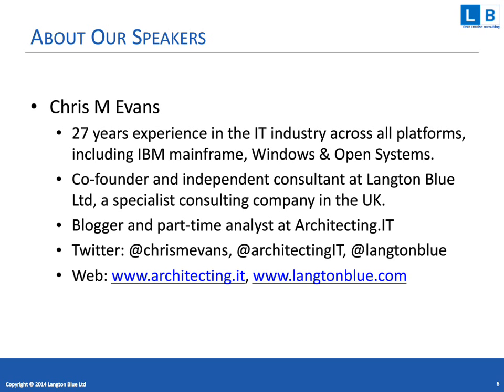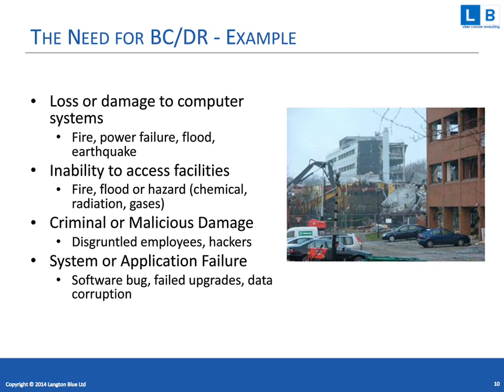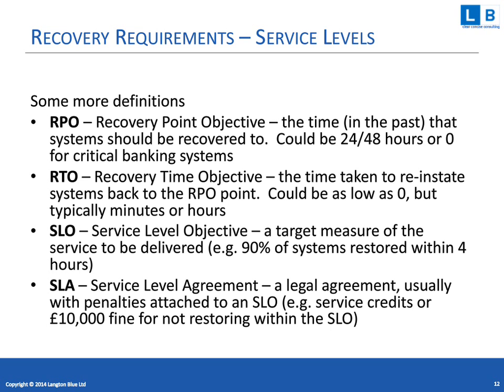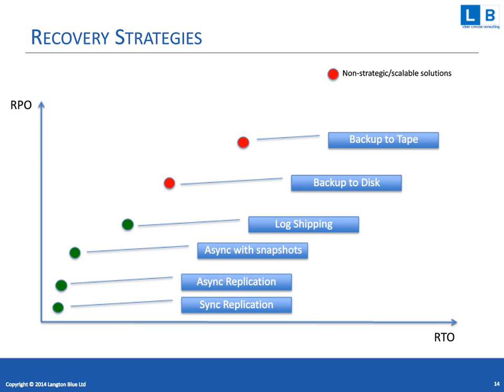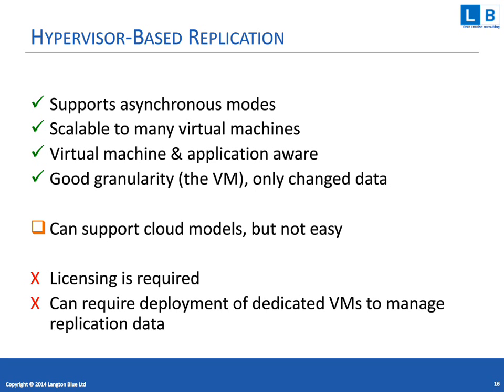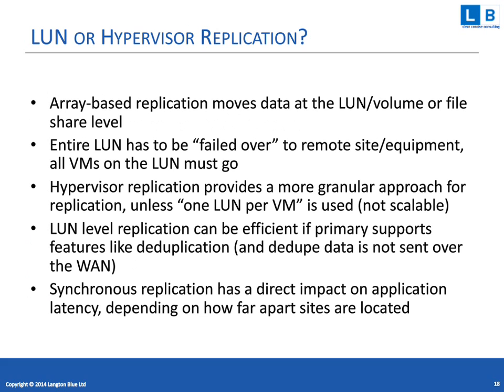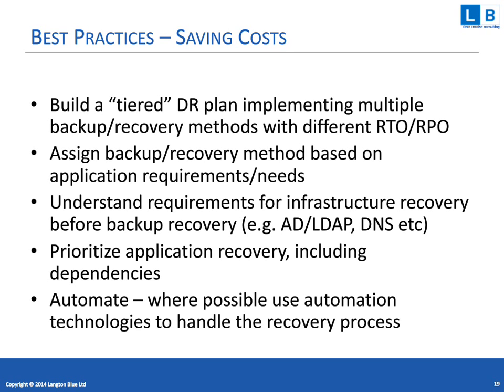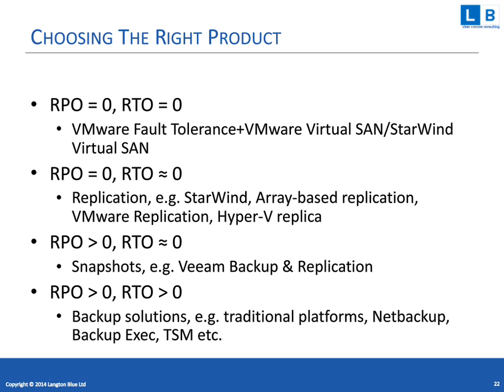How to Reduce Disaster Recovery Expenses up to 50% / DR & BC Best Practices for Virtual Environments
Want to reduce IT expenses and help your business comply with the legal requirements?  To do so, you’ll need to implement a comprehensive Business Continuity / Disaster Recovery (BC / DR) strategy.

Join our webinar to learn why having an effective disaster recovery plan is so important and the additional protection one gets you over simple application or server resiliency.  We’ll discuss the technical details involved in implementing a DR strategy in a virtual server environment that includes the StarWind Virtual SAN solution.

During the webinar you'll learn:

* The business need for BC/DR
* Why BC/DR is different from simple hardware resiliency
* Strategies for implementing BC/DR based on application and business Service Level Objectives
* Choosing between storage array and hypervisor based recovery solutions
* Choosing between VM-level and LUN-level recovery solutions
* Technical solutions for BC/DR with virtual servers, including Microsoft Hyper-V, VMware vSphere and open source platforms
* Vendor roundup - 3rd Party recovery solutions for virtual environments